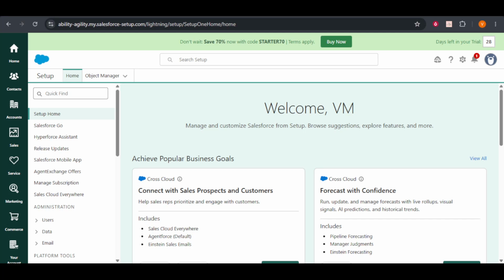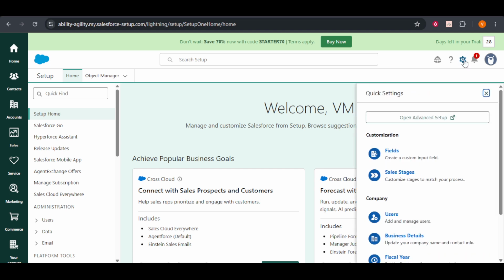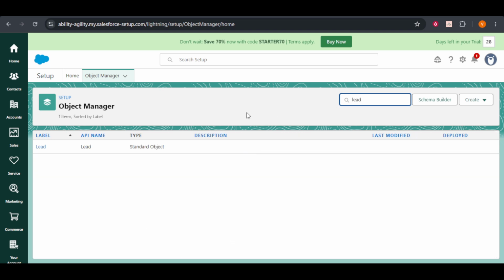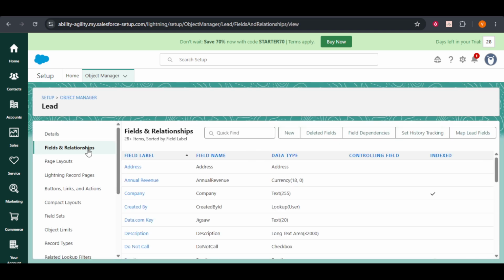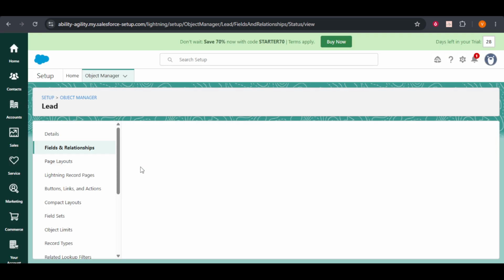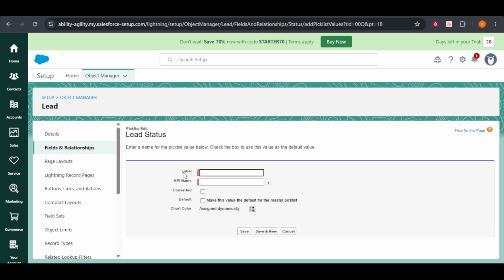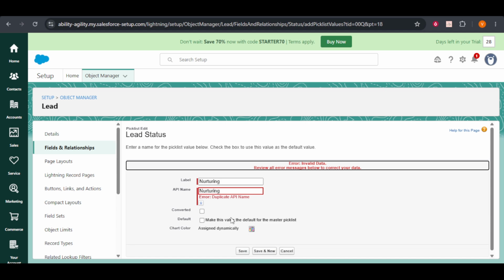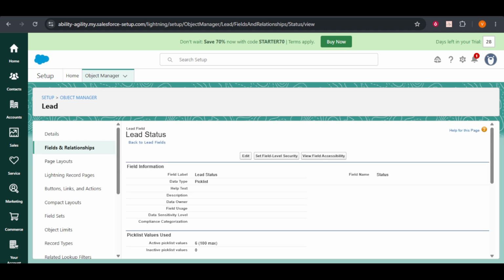How to Create New Lead Stage in Salesforce 2026 (Step by Step)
In this comprehensive tutorial, we will guide you through the process of creating a new lead stage in Salesforce, a vital skill for any sales professional or CRM administrator. By customizing your lead stages, you can enhance your sales pipeline and improve your team's efficiency.

By the end of this video, you will have a clear understanding of the steps involved in setting up a new lead stage, including best practices and tips for effective implementation. Watch till the end to ensure you don't miss any crucial details for optimizing your Salesforce experience.